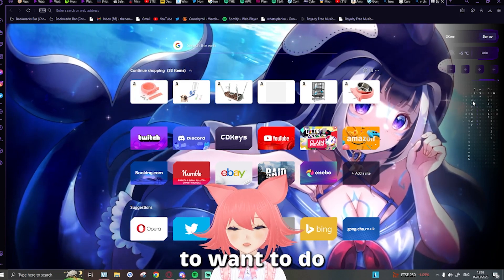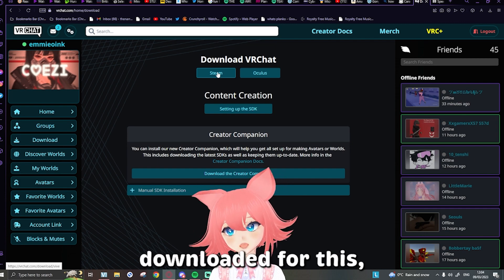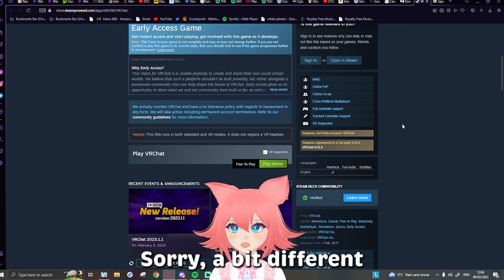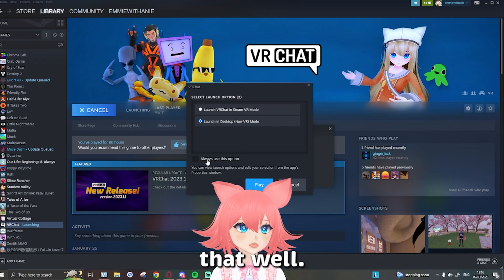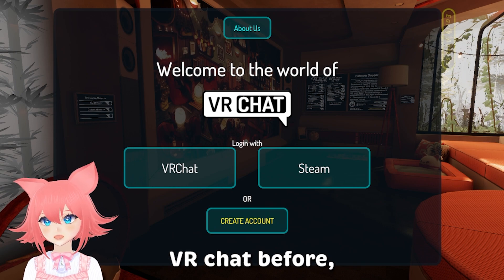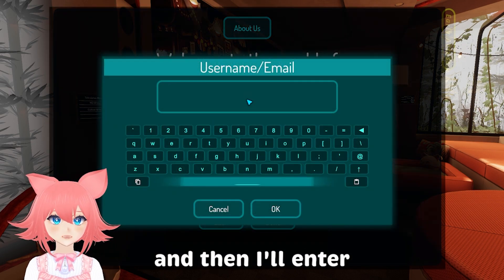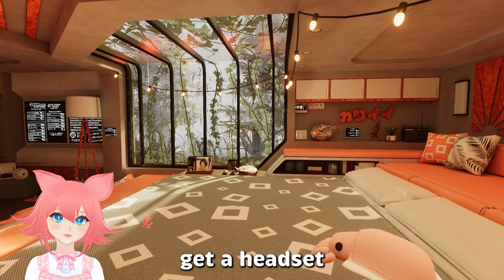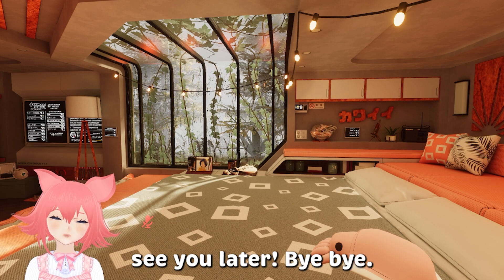How to Play VRCHAT on PC WITHOUT a Headset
How to Play VRCHAT on PC Tutorial

Hey guys, into days video I am going to be showing you how to play VRchat on PC without a headset!